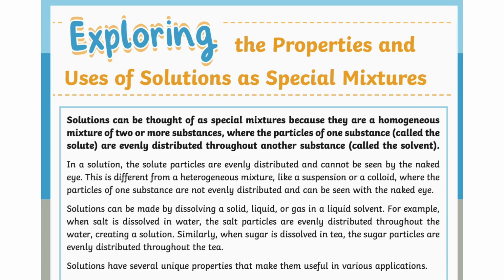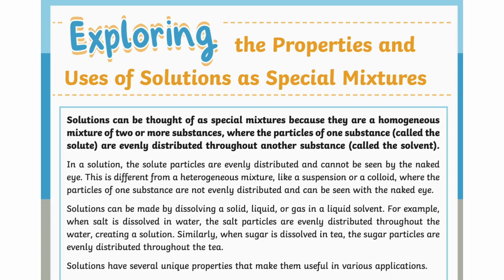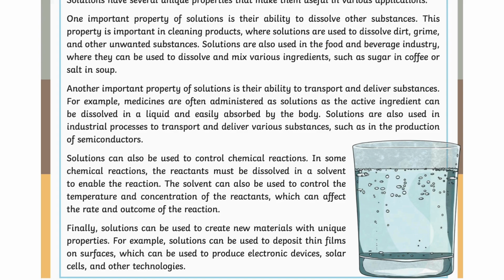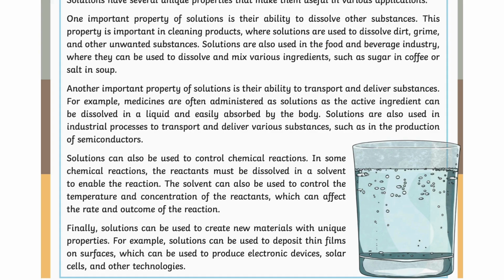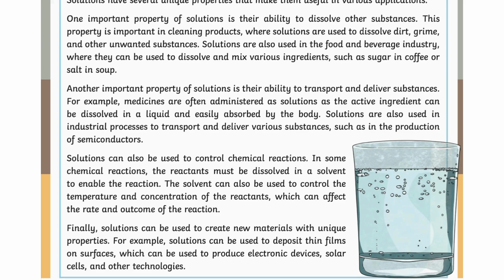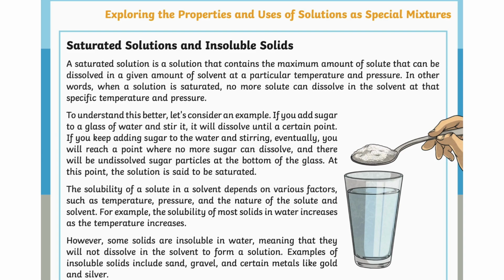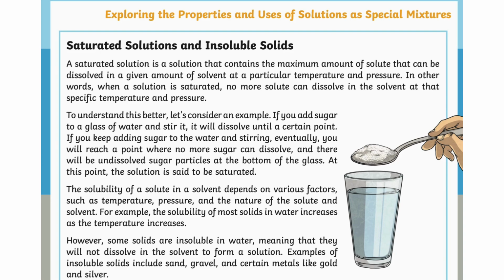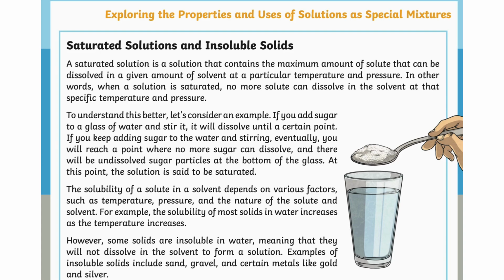Exploring the properties and And Uses of Solutions as Special Mixtures